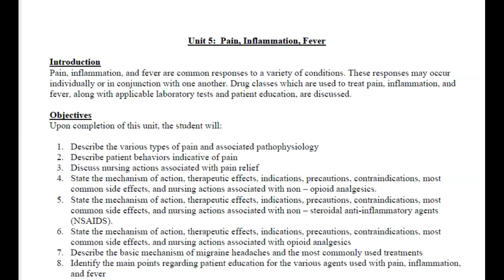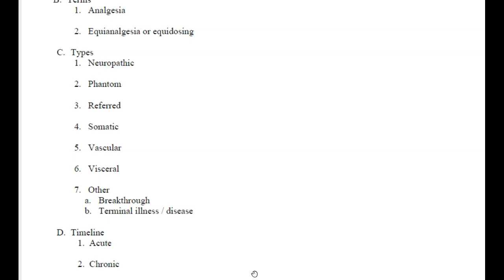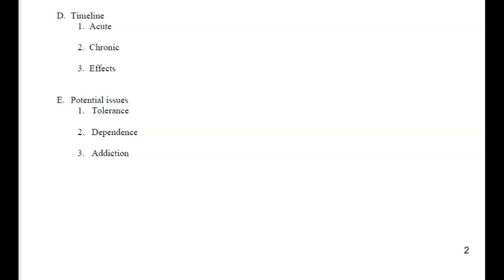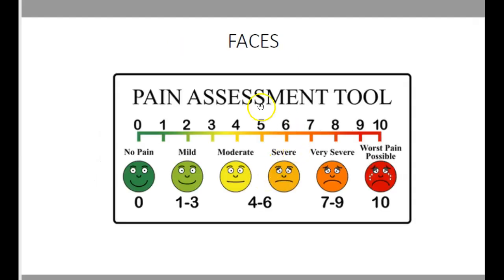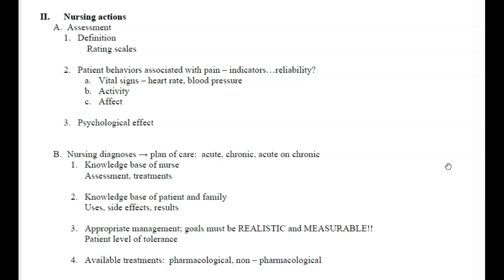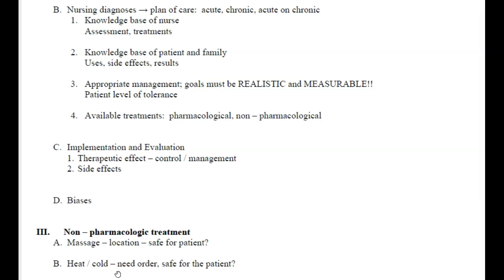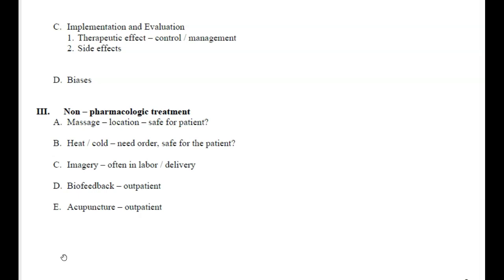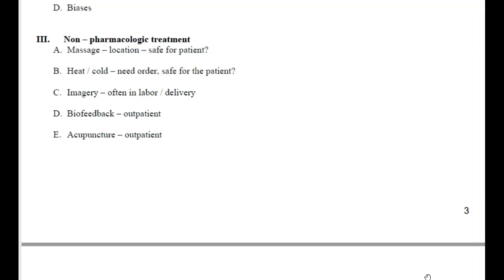Pain and Non-Pharmacological Treatment